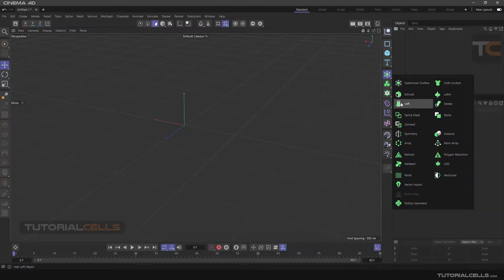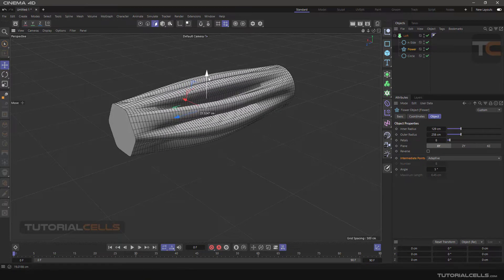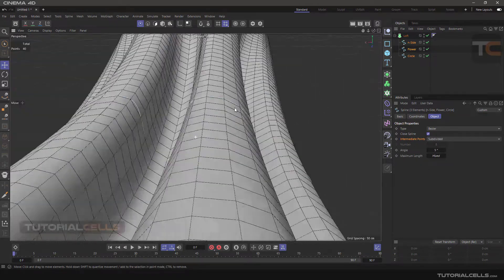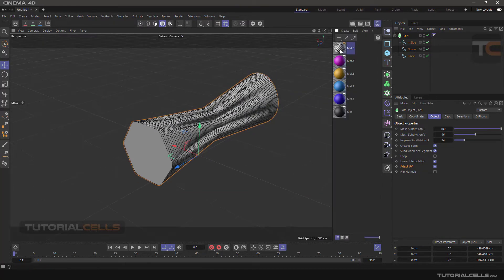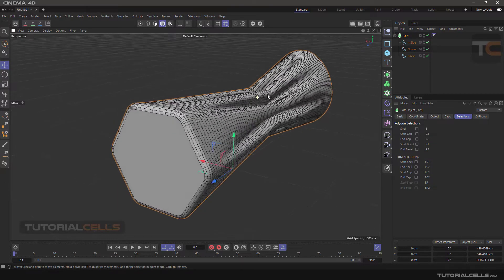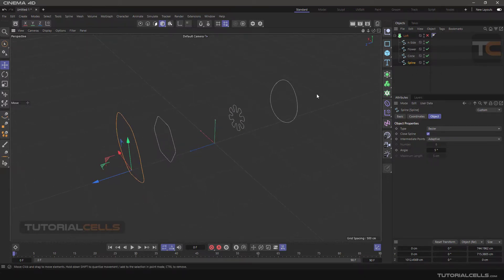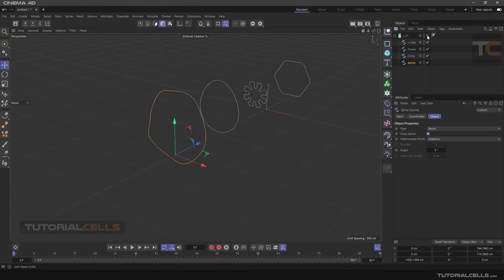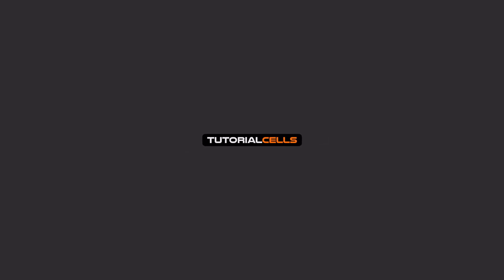0045. loft tool in cinema 4d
In this lesson we want to explain the loft tool. This tool is used to create a three-dimensional object with several splines arranged side by side. Its settings include .. mesh subdivision, isoparm subdivision, organic form, subdivision per segment, loop, linear interpolation, UV adapter, normal flip